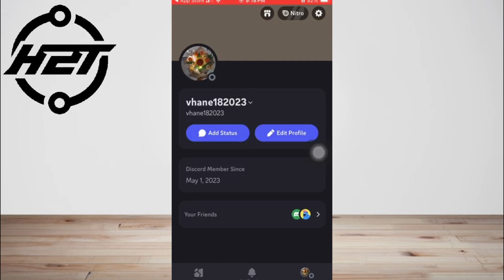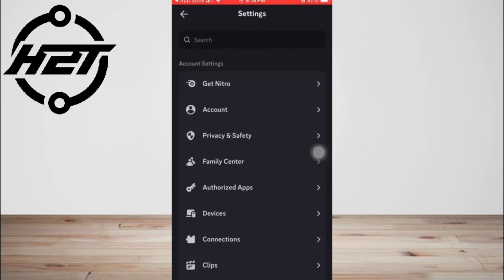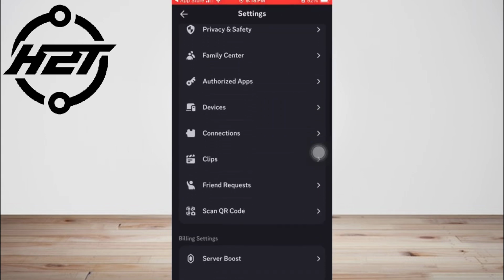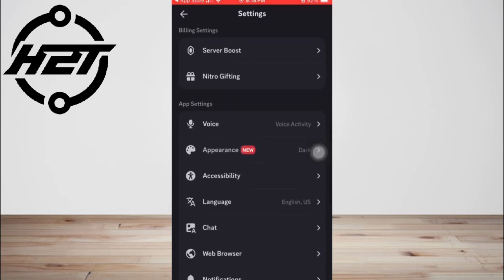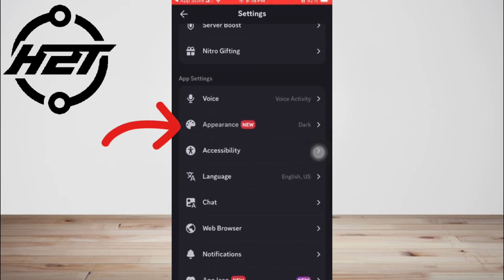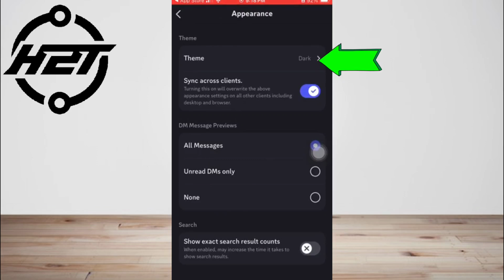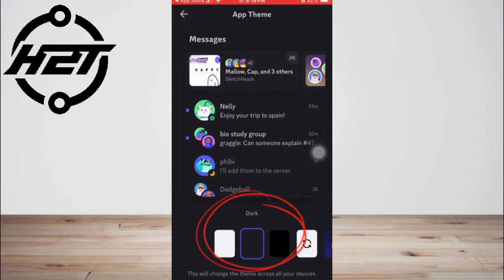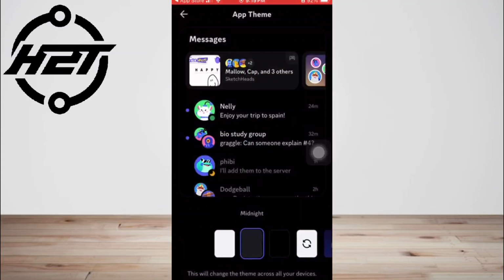How To Enable Dark Mode on Discord iPhone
In This Tutorial, "How To Enable Dark Mode on Discord iPhone". We will show you How To Enable Dark Mode on Discord iPhone . Dark Mode is a great feature that reduces eye strain and saves battery life on your device. We’ll walk you through the step-by-step process to activate Dark Mode on your TikTok app.  By the end of this "How To Enable Dark Mode on Discord iPhone" tutorial, you’ll be dark interface on Discord, making your chats and activities more enjoyable on your iPhone.